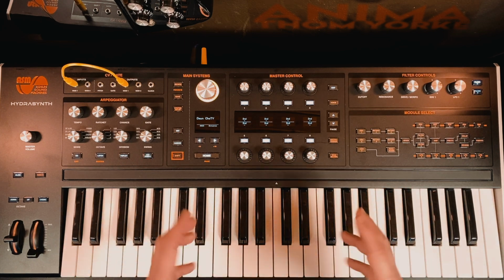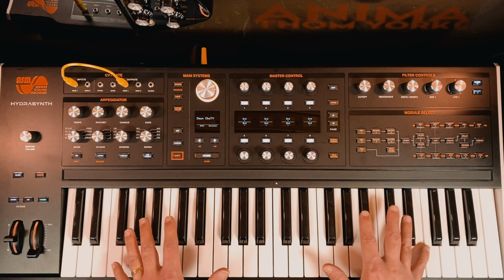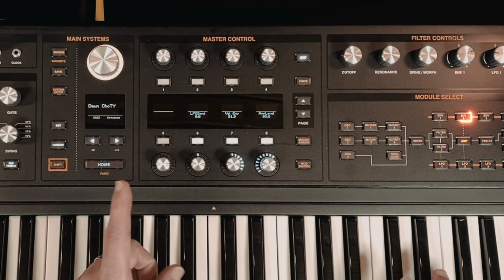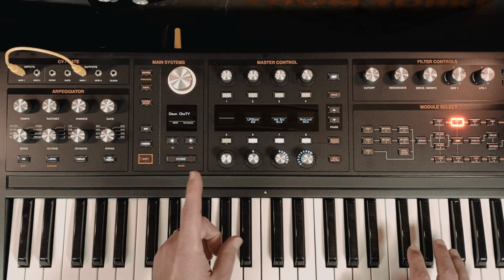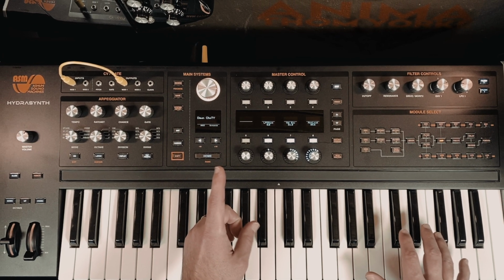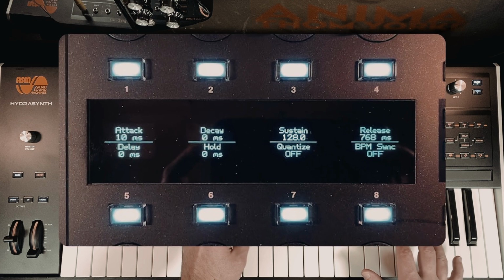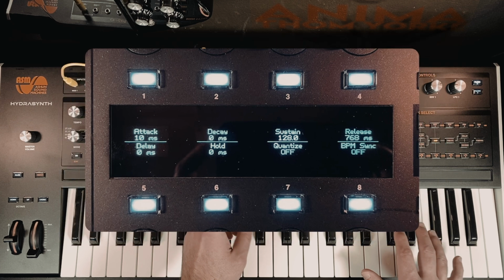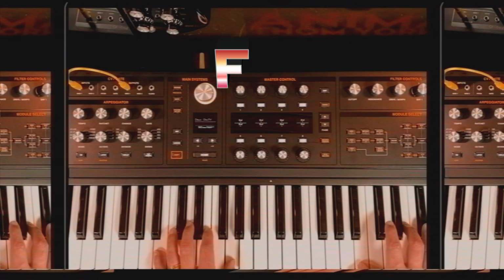Thom Yorke inspired patch - Let's Patch it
In this video I bring you a Patch idea for Hydrasynth, around the song Dawn Chorus by Thom Yorke. More than emulating the timber of an analog Prophet, this patch is about automating the way of playing this song.

This patch idea evolve around a tension that the original composition has, due to a change in tempo. I have tried to automate that tempo change with a series of modulations, making this patch interesting beyond the song that inspires it.

The video is divided into 2 big chapters, the first where I explain how to build this patch in Hydra, step-by-step. And in the second part I teach how to play the patch to take advantage of its tempo automation.

00:00 - Intro
01:56 - Voicing
02:32 - Sound Sources
03:22 - Mutant 1 Lin. FM
04:53 - Ring and Noise
06:14 - Filters
07:40 - Amp and ENV2
09:08 - FX
09:51 - Delay
11:00 - Reverb
11:36 - Post FX
12:03 - it's about tempo
13:52 - LFO 5 timber
15:54 - LFO 4 tempo
17:39 - LFO 2 trigger
19:47 - LFO 4 & LFO2
20:52 - LFO 4 Noise Volume
21:19 - LFO 2 & OSC 1
22:31 - LFO 3 flutter
23:25 - Recap
26:46 - Part 2 Playing